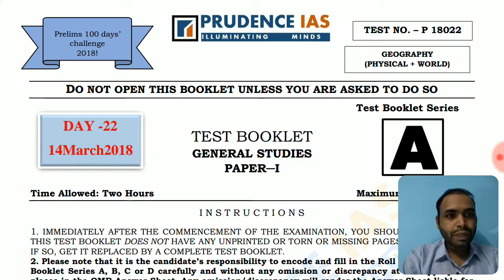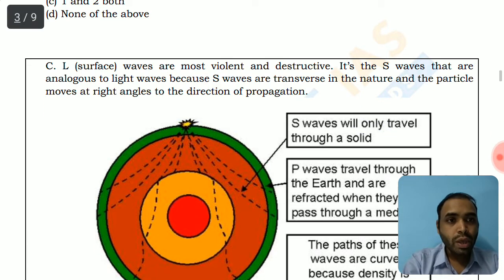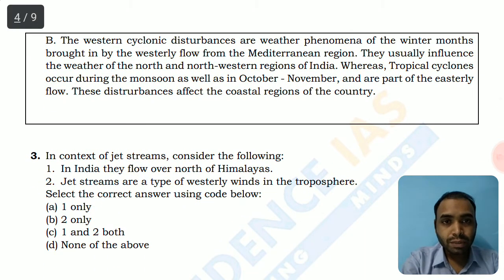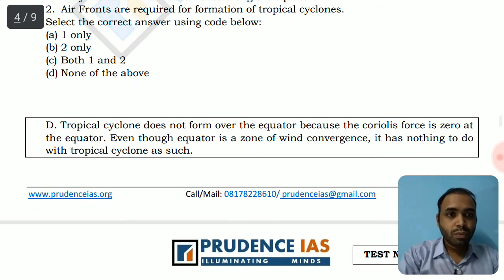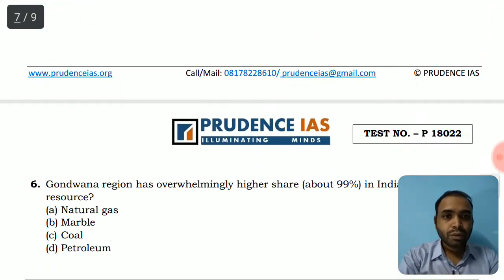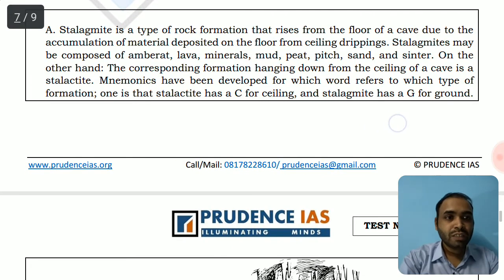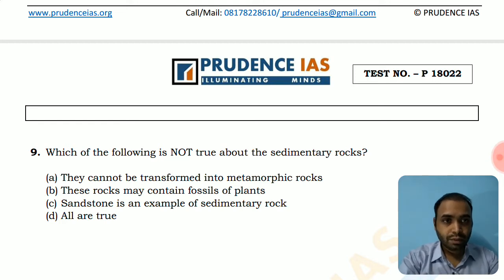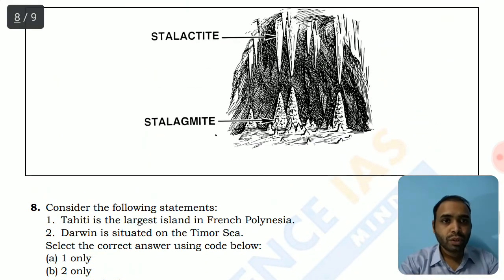IAS PRELIMS 2018, (100 DAYS' CHALLENGE) DAY- 22 (14 MARCH 2018)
Hello friends! This video is part of our 100 days MCQ challenge for PRELIMS 2018. You can download the Test Booklets and Answerkey/Explanations from our

We hope listening to these MCQs will enhance your understanding of complex topics asked in Prelims Exam.

-Team PRUDENCE IAS